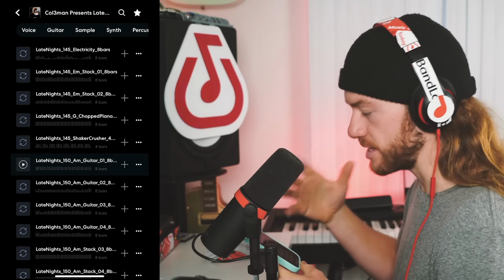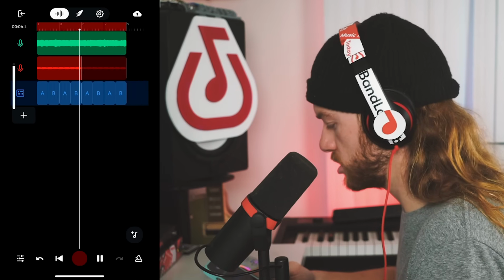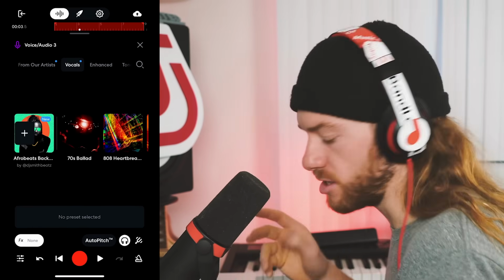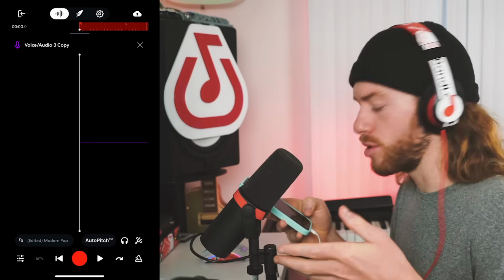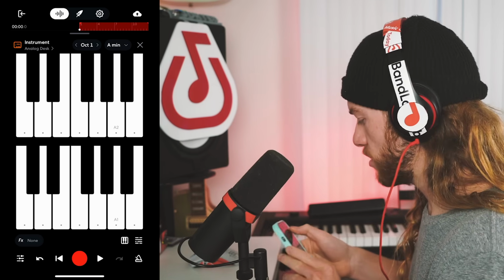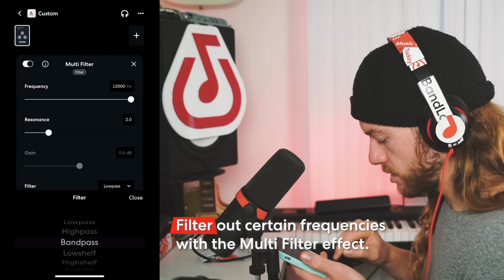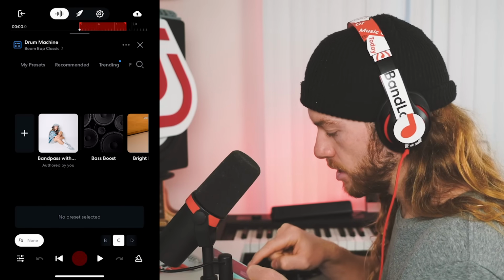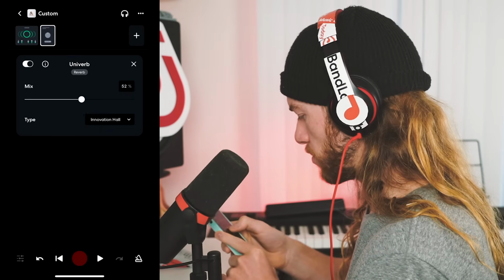The Art of Sampling on BandLab | Craft Your Next Hit with Royalty-Free Samples from BandLab Sounds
Whether you’re learning the basics of music production or using samples as a creative springboard, making music with samples is a handy technique for every producer. This in-depth guide takes you through the steps of finding a sample on BandLab Sounds, building an idea, and crafting a beat in Studio!

Discover how to access a diverse library of over 100,000 professionally-crafted samples in BandLab Studio. Save or download royalty-free sample packs spanning genres like hip hop, lofi, electronic, and Afrobeats – all for free! Once you’ve found the perfect sounds for your track, master some essential sampling techniques to incorporate them into your masterpiece.

Follow along for more tips on using samples in your production workflow – hone your production techniques, learn how to creatively process samples with effects, and more!

Time Stamps:

00:00 - Introduction

01:15 - Start by building a drum beat

01:41 - Load pre-built patterns from Drum Machine

03:02 - Layer vocals into your mix

03:36 - Adding effects to your track

08:28 - How to arrange your beat

09:04 - Using effects creatively

10:25 - Saving custom presets to your effects library